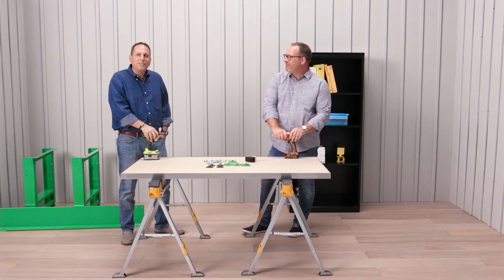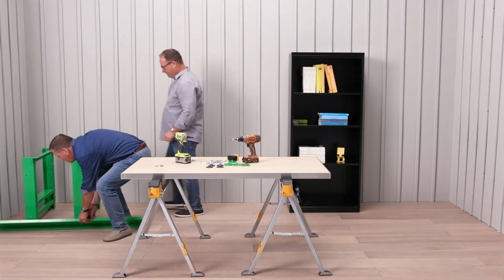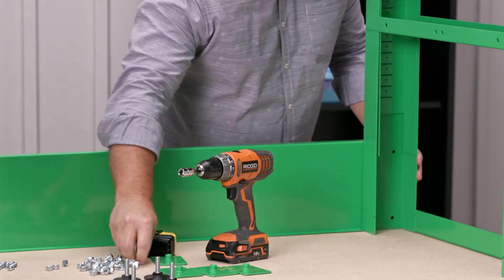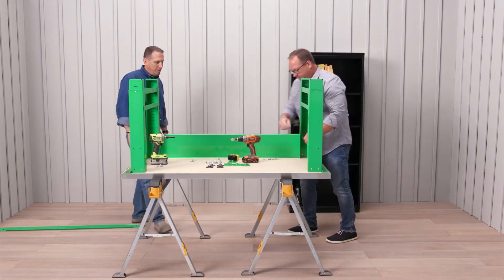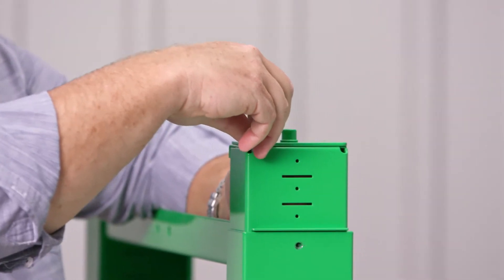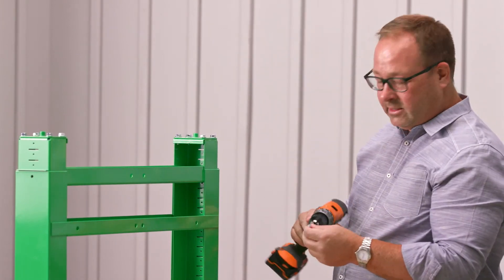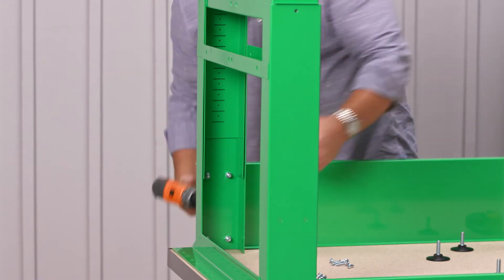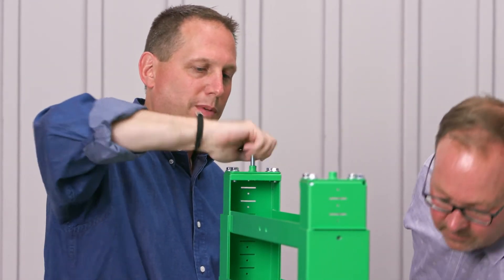Hendrix Assembly Video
Montisa demonstrates how to assemble their Hendrix desk.

A how-to and step-by-step video on assembling the Hendrix desk by Montisa.